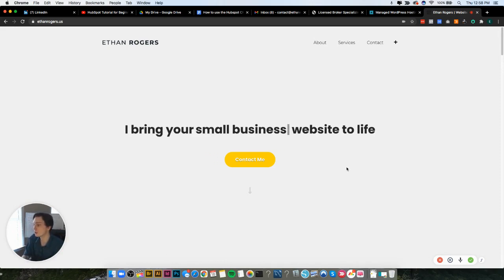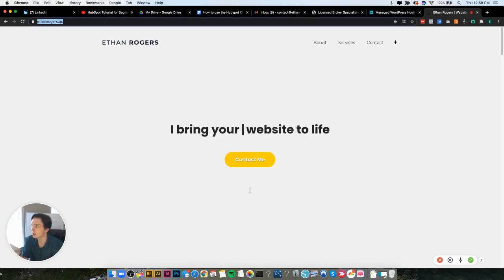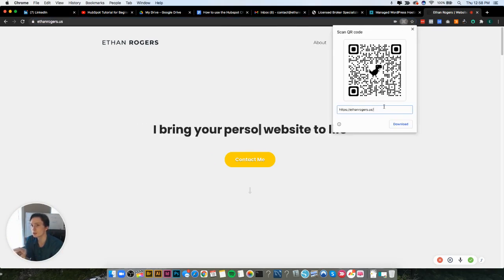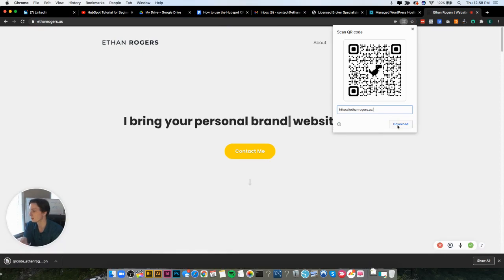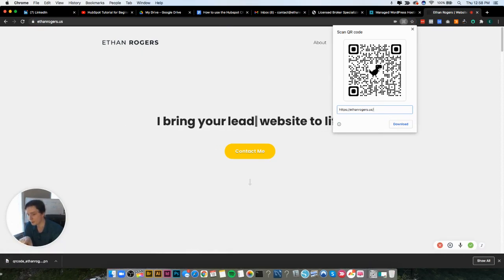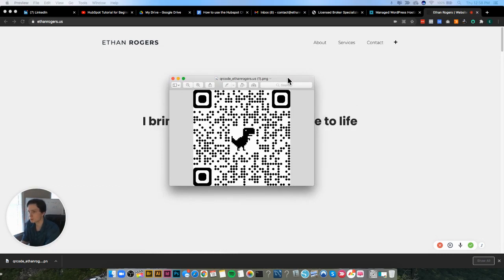Turn any Website URL into scannable QR Code in minutes.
Learn how to advertise your website URL directly from a scannable QR code. This method is good for sending traffic to your website or landing page from physical marketing like business cards, mailers, billboards, and more.

Need more results from your website?